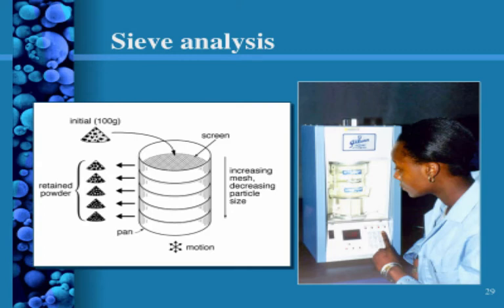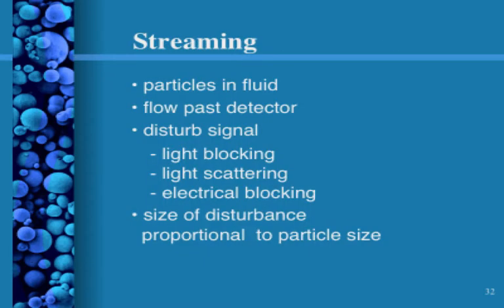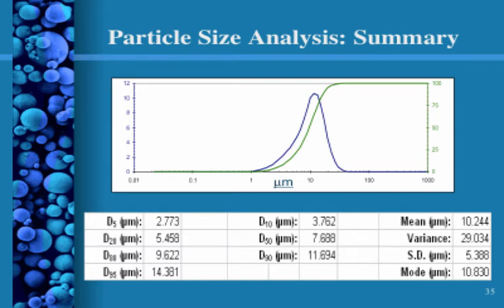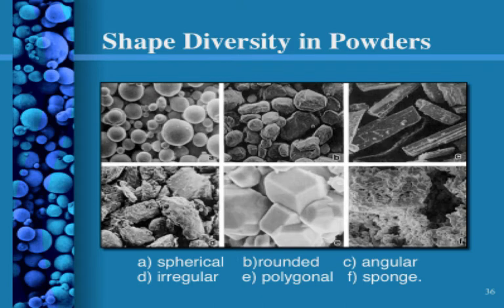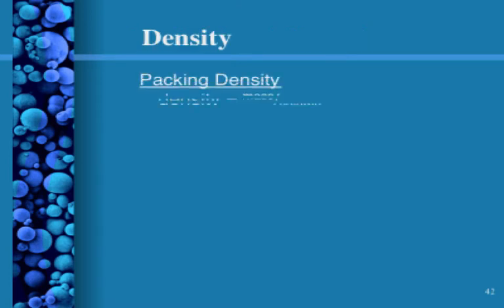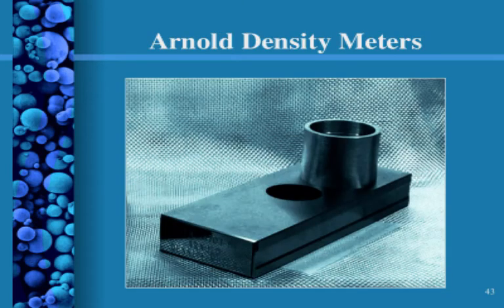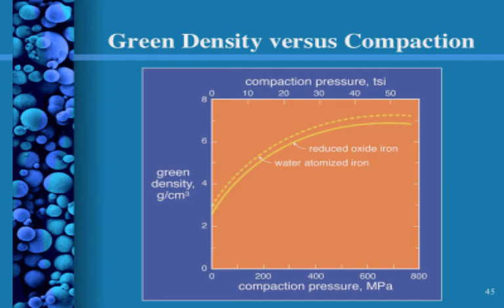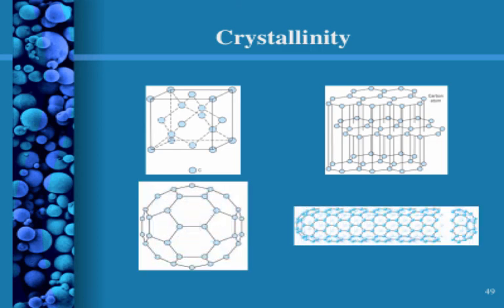IE534 Lecture1 Powders Part4